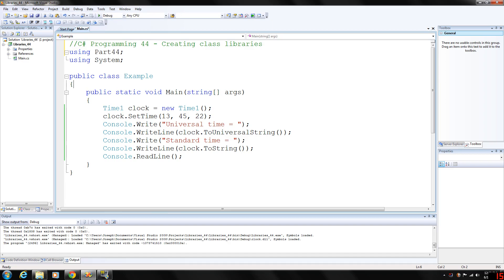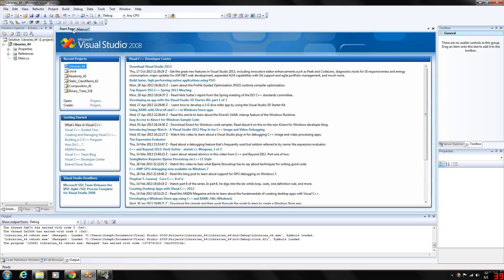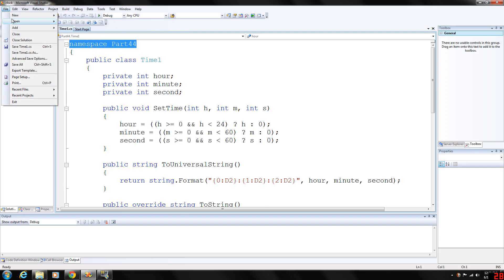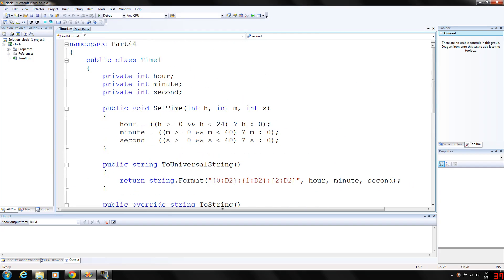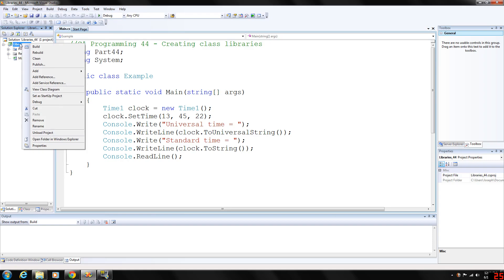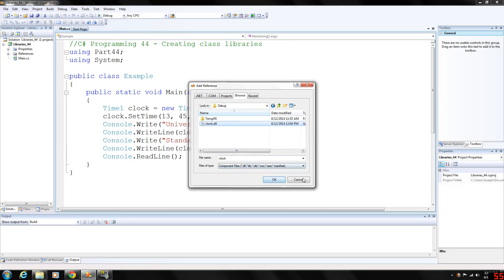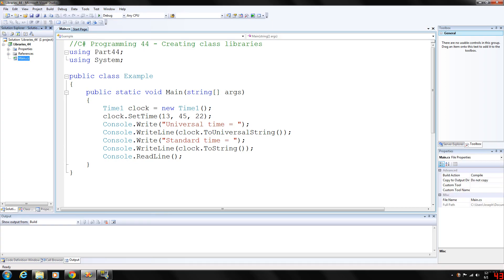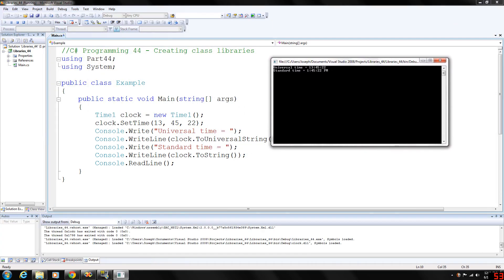C# Programming 44 - Creating class libraries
Looking at creating class libraries and using the library in different programs, linking the files.